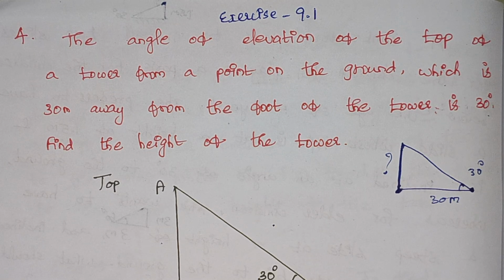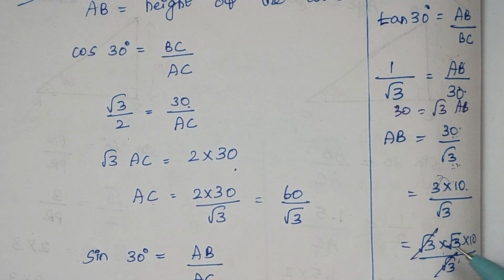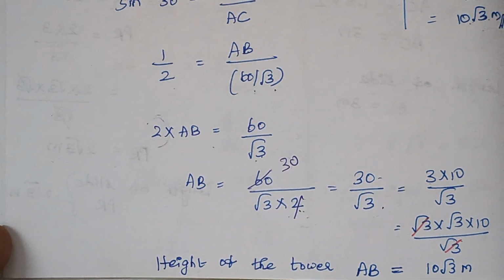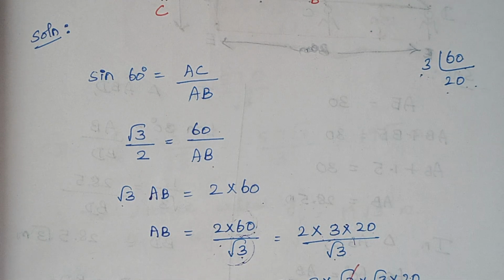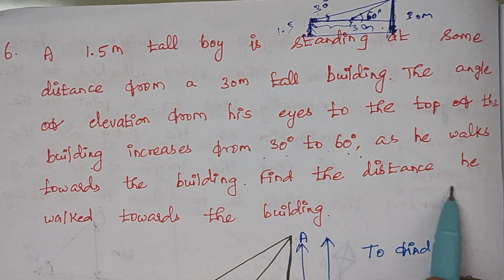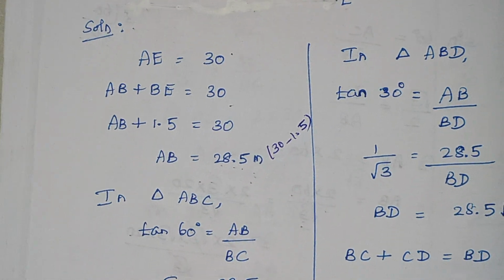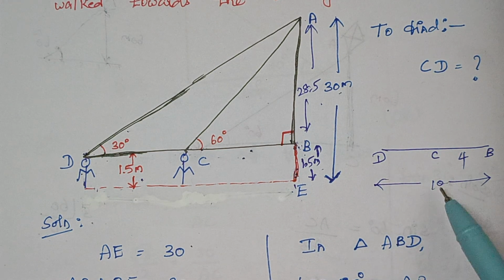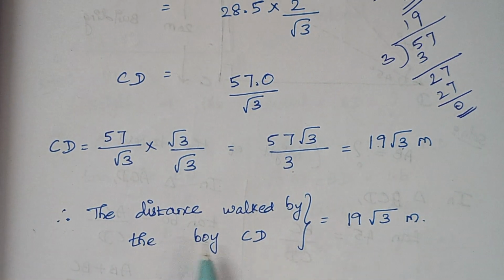Class X Maths (NCERT)Exercise 9.1 (Problems 4,5&6)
# solving problems using trigonometric ratios